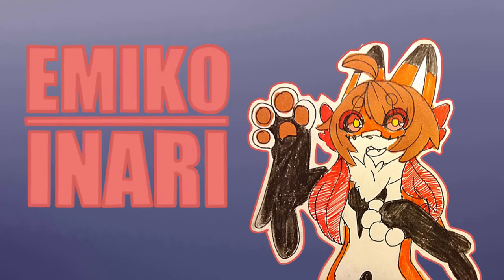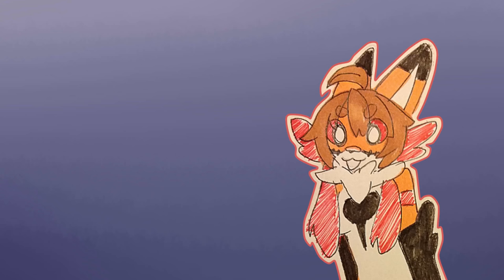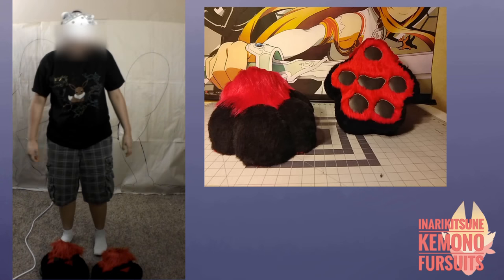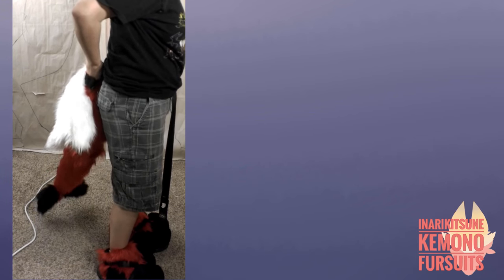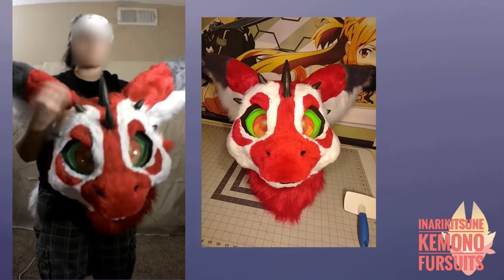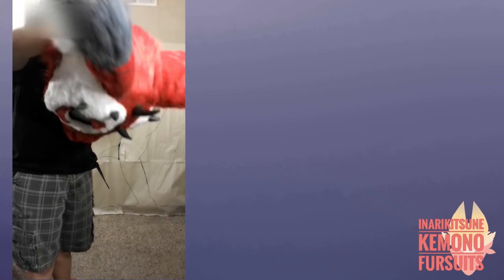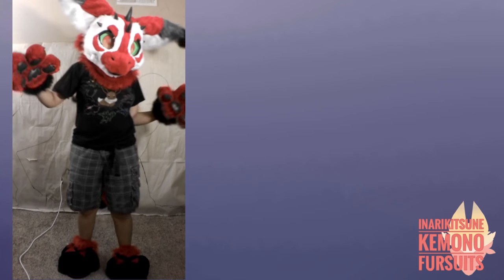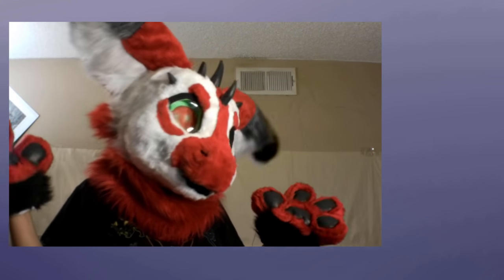Kemono Dutchie showcase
This is a showcase for a finished fursuit partial. It's a Kemono dutch angel dragon.